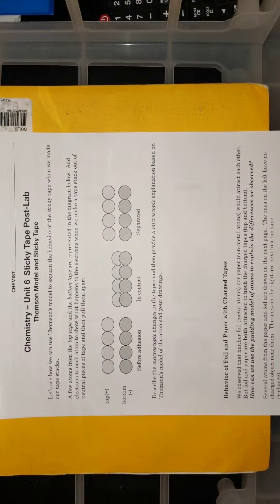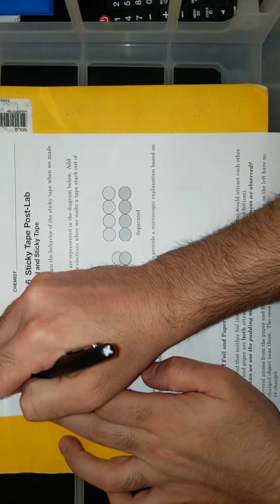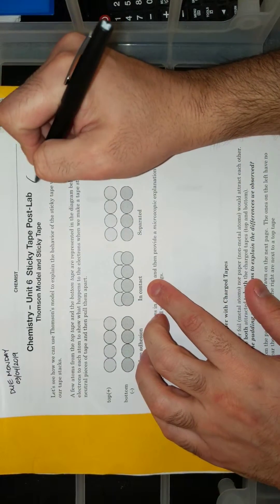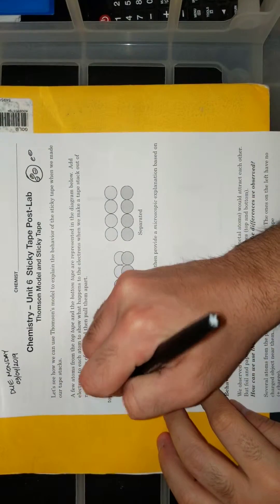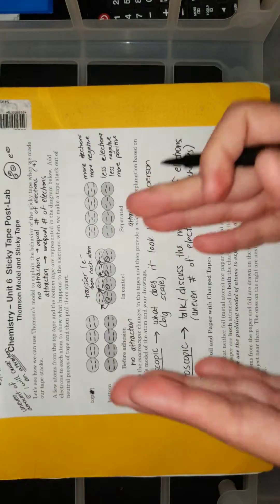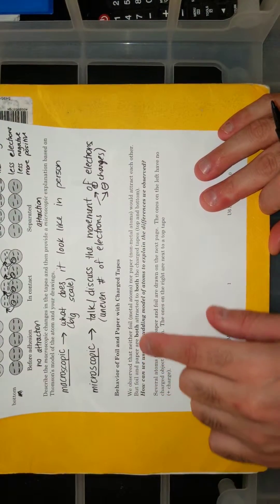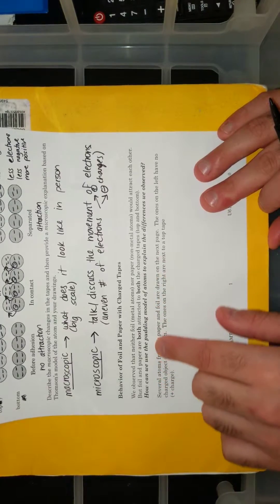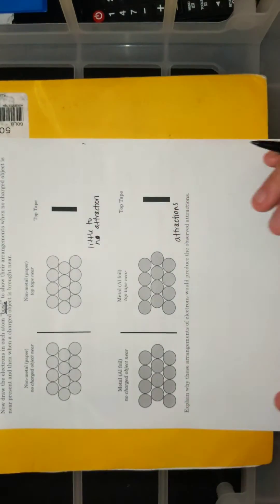Stick Tape Post Lab Results-Support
Use this video to begin answering post lab questions related to the sticky tape lab.  This post lab will help us connect Thomson's model of the atom to our conclusions for this lab activity.